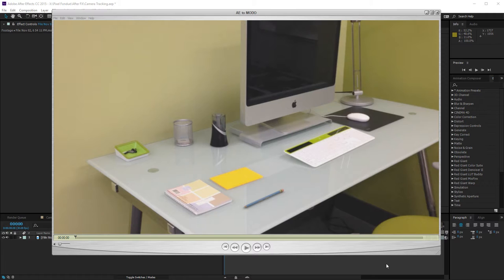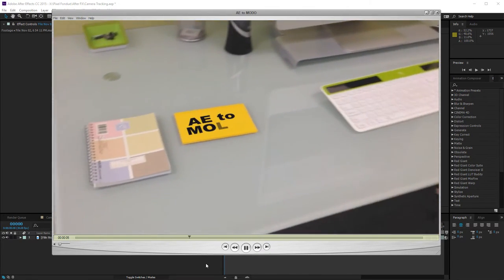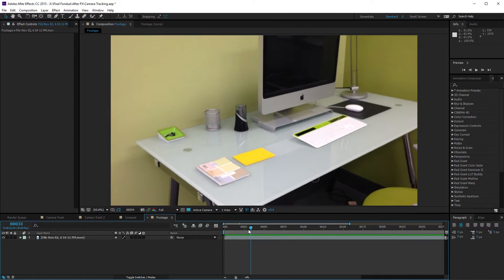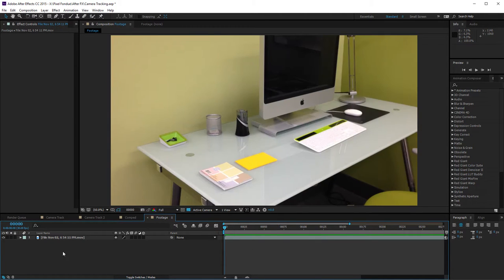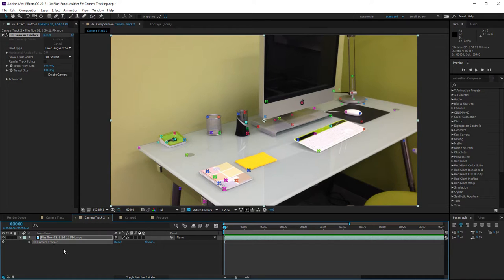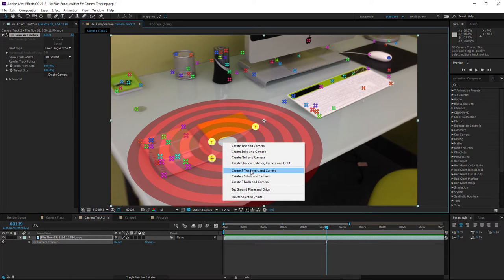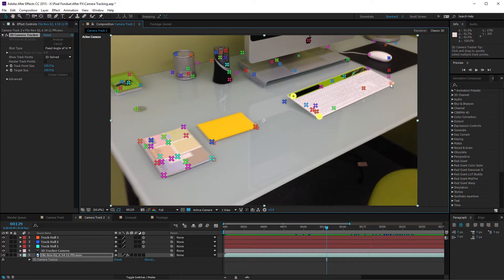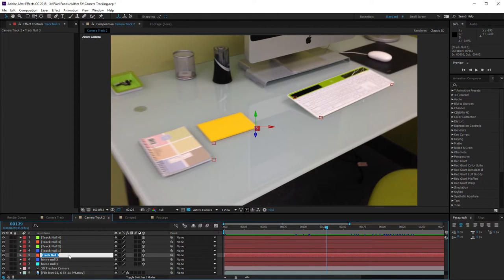MODO | After FX - Camera Tracking AE to MODO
Do a 3D Camera Track in After FX and Export to MODO.  Add some dynamic animation and set up some render passes for final compositing in After FX